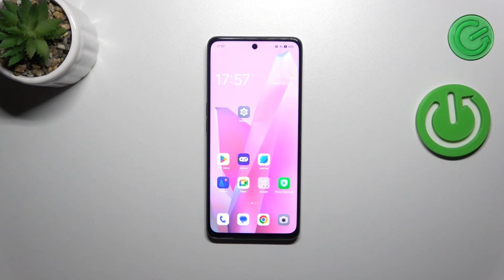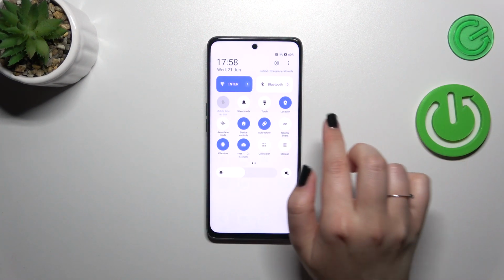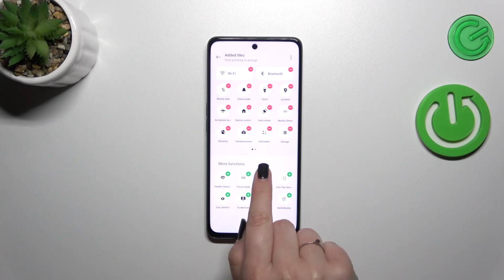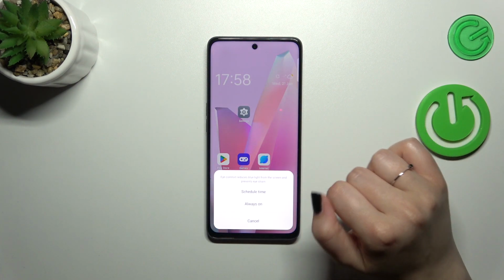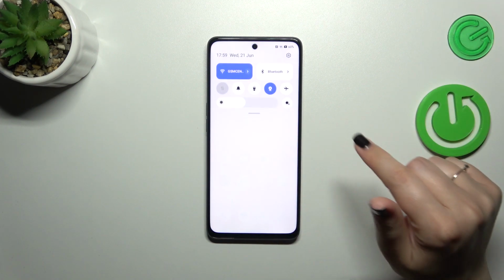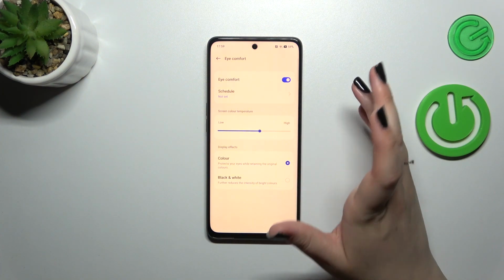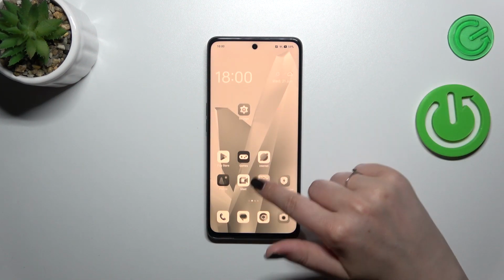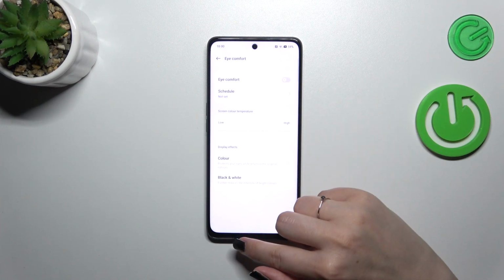How to Use Eye Comfort Mode in Oppo A98 - Protect Eyes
If you are looking for a short tutorial video which will help you protect your eyes while using the Oppo A98 smartphone? Check out how to easily and quickly activate eye comfort mode just within a few simple steps. Make sure that you will be able to use this awesome feature any time you are feeling that your eyes hurt while using the Oppo A98 device.

How to enable Night Mode in OPPO A98? How to activate Night Mode in OPPO A98? How to use Night Mode in OPPO A98? How to turn on Night Mode in OPPO A98? How to activate eye comfort mode in OPPO A98?